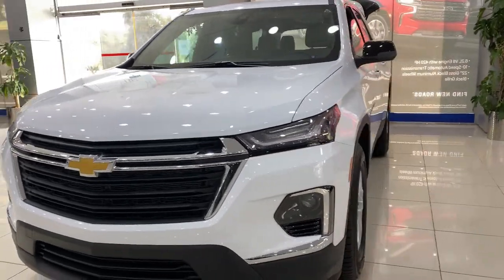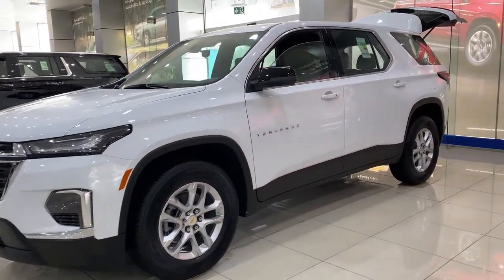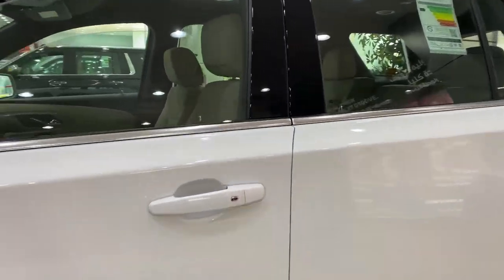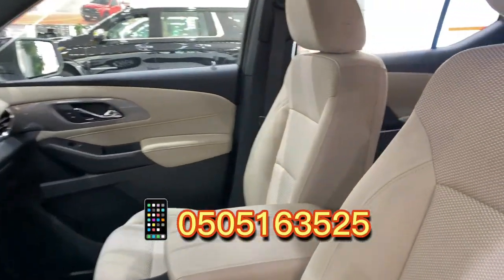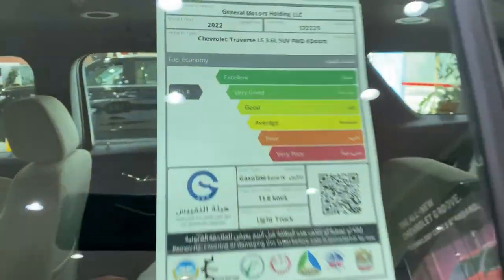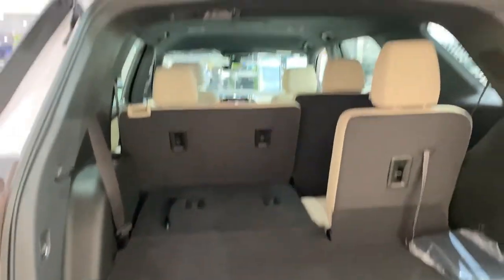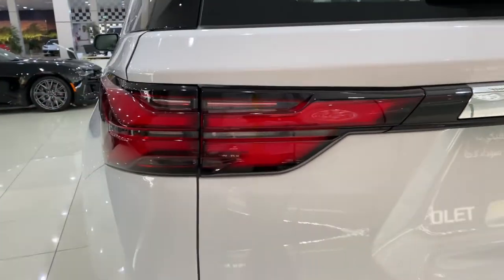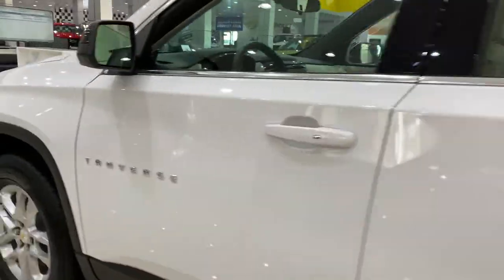Chevrolet Traverse Base LS 2022 Redesigned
3.6
V6
310 HP
9 Speed AT
FWD
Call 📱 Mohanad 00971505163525